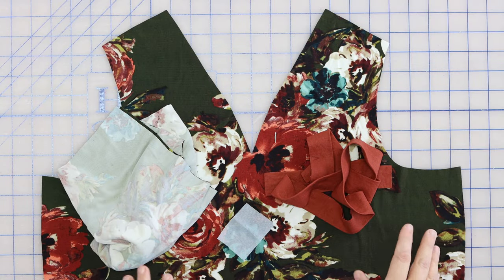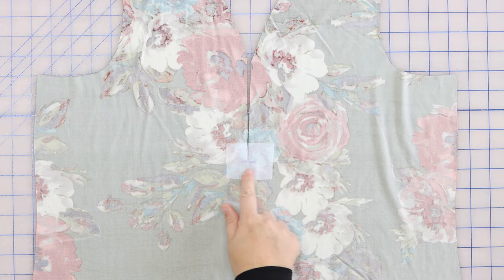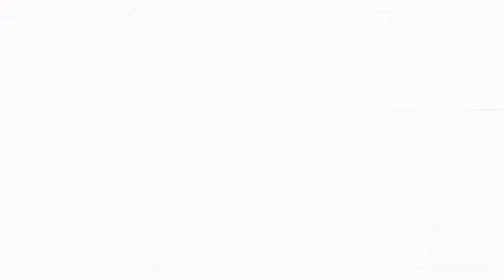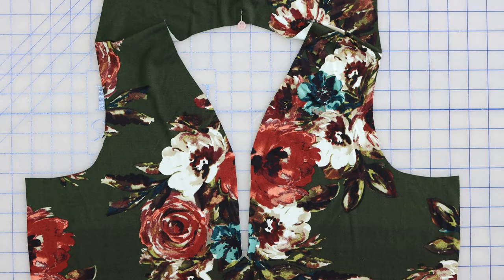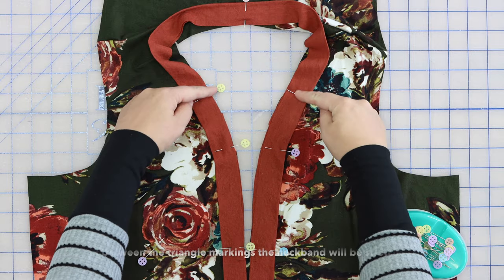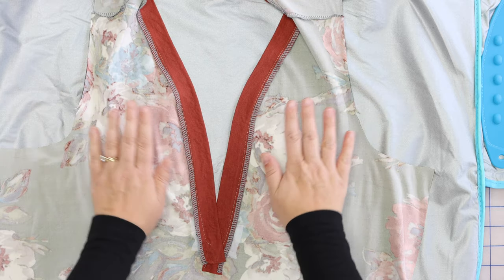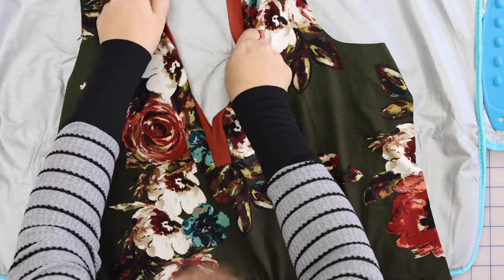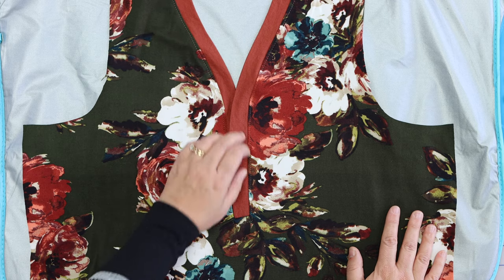How to sew the henley placket on the Breckenridge Henley - New Release Coming Soon!!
The Breckenridge Henley is releasing in just a few days! This PDF Sewing pattern includes a button placket that is easier to make than you might think. Watch this video to see just how easy it is!

Wanna be first in line to get Breckenridge Henley during its release sale?